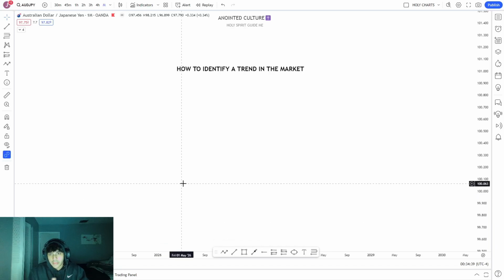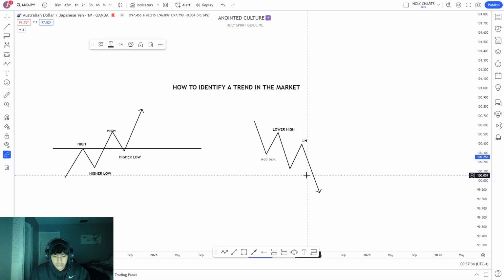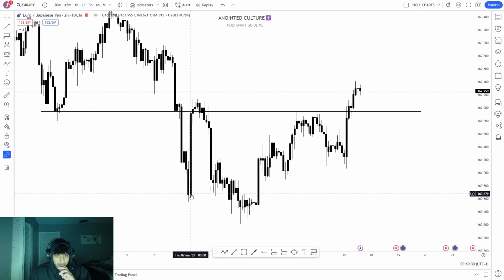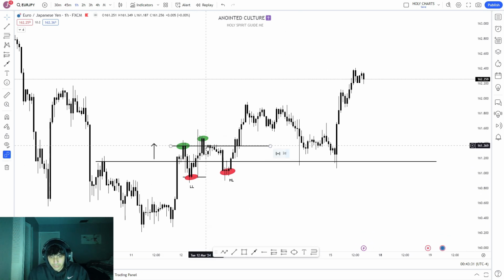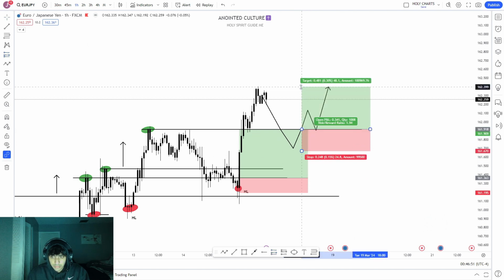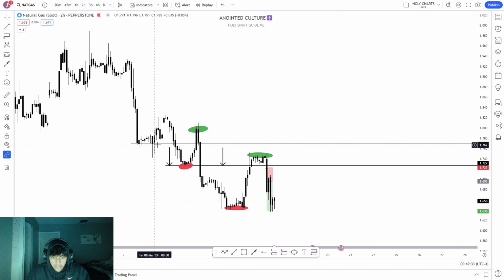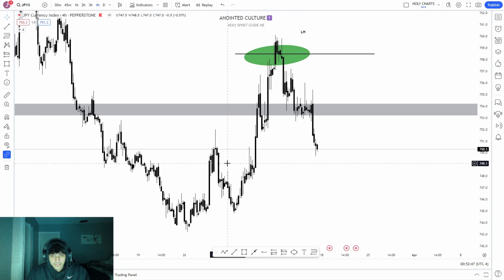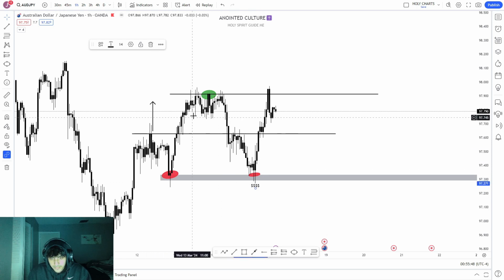EASIEST WAY TO TRADE FOREX SIMPLE PRICE ACTION!!!!!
I will do everything in my power to help you.